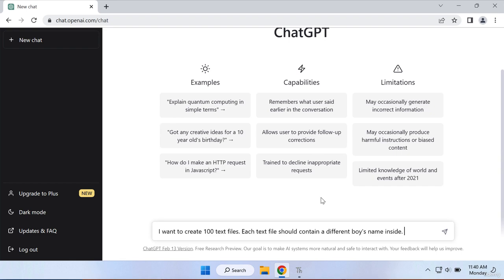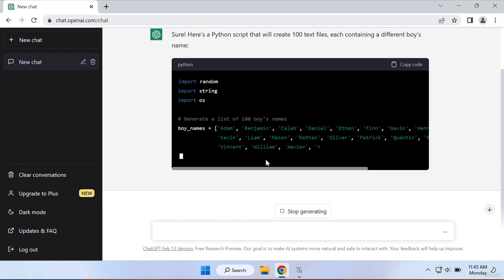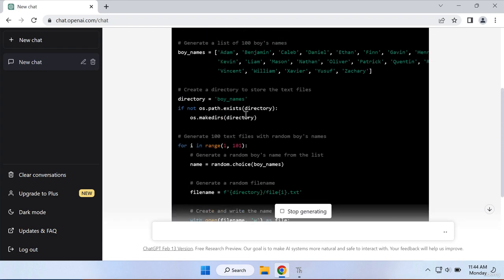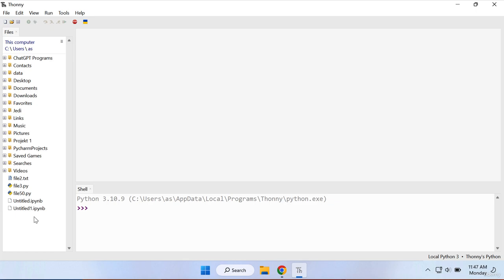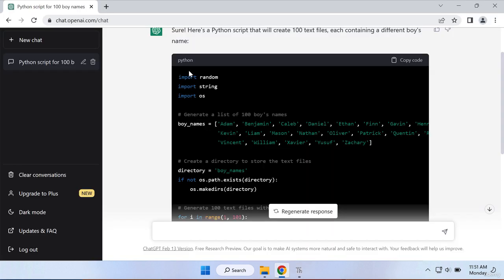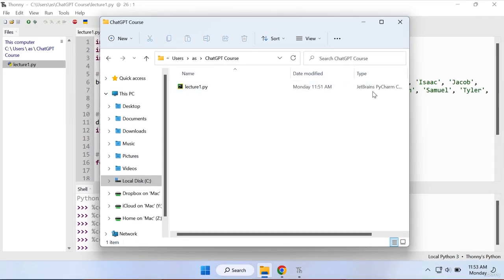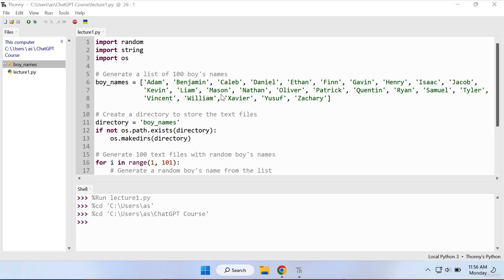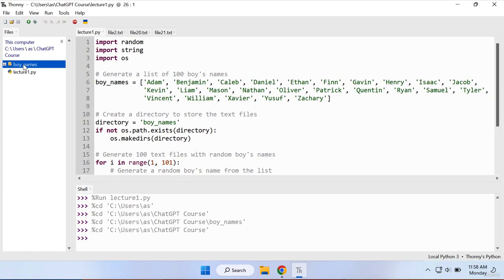3 Creating and Running Your First Program